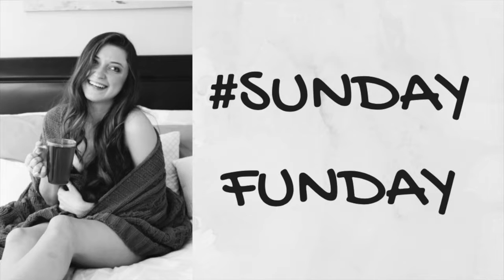How To Grow Your Hair Long 5 Tips YouTube